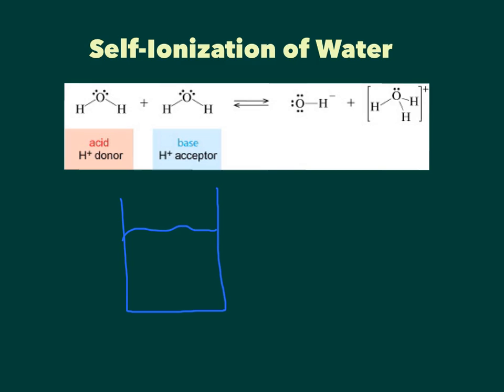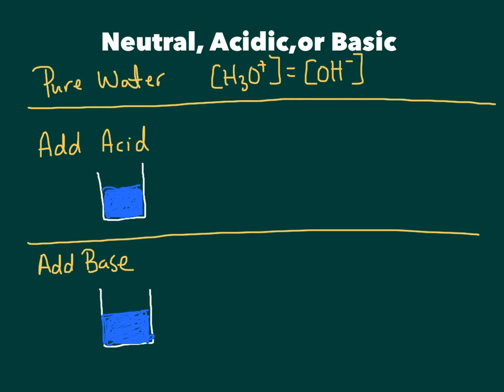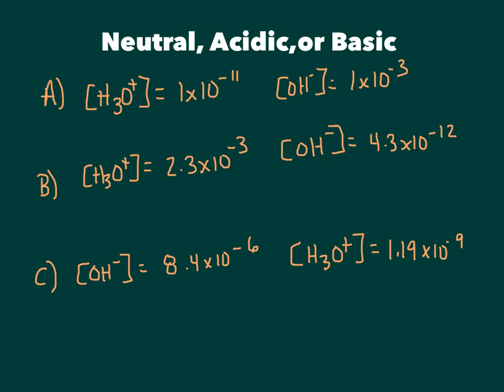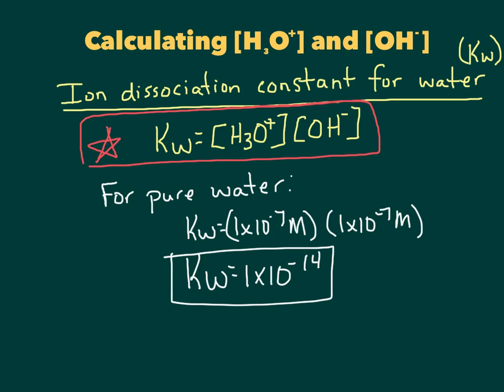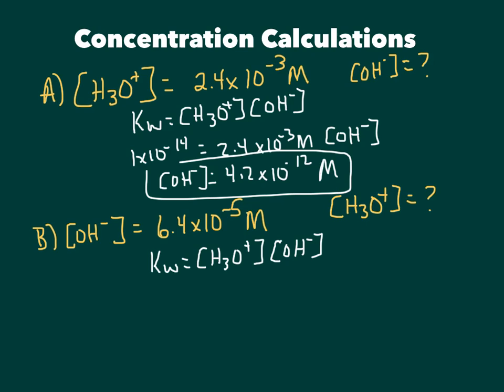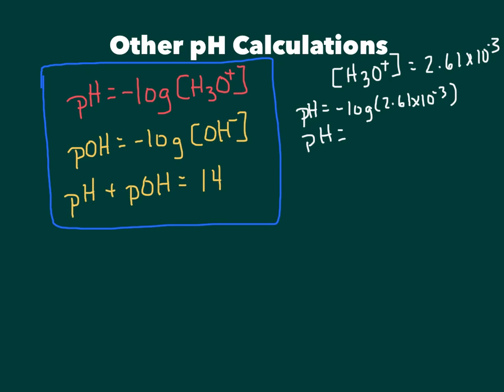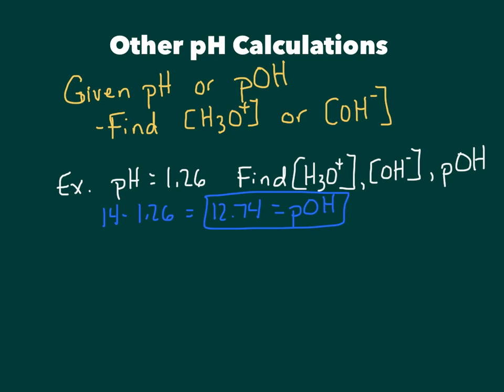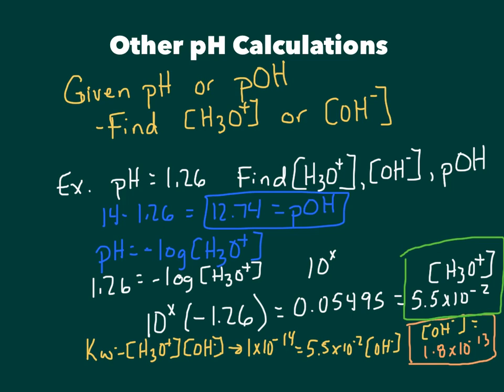pH Calculations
How to calculate pH